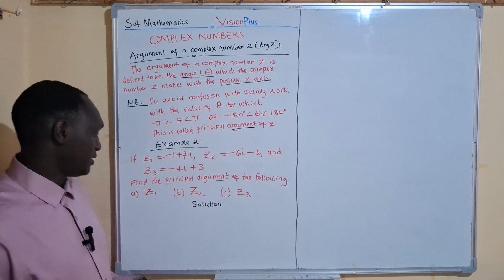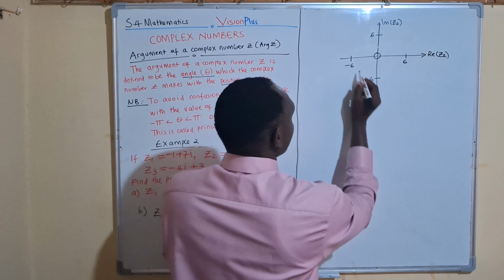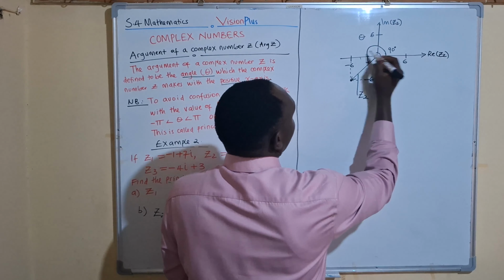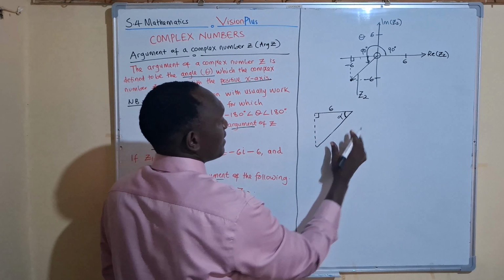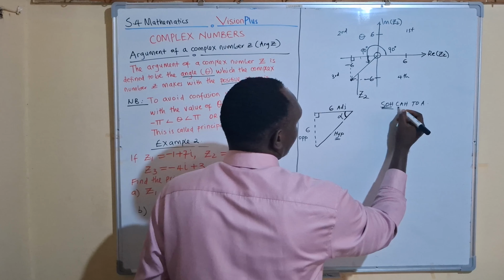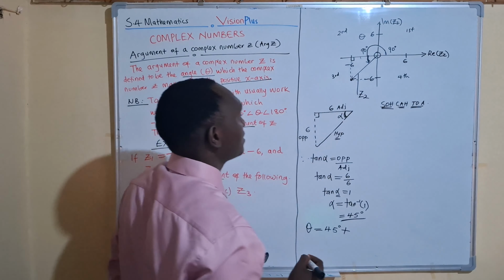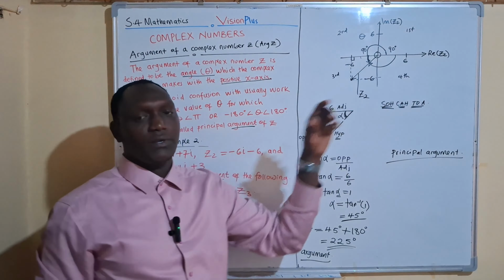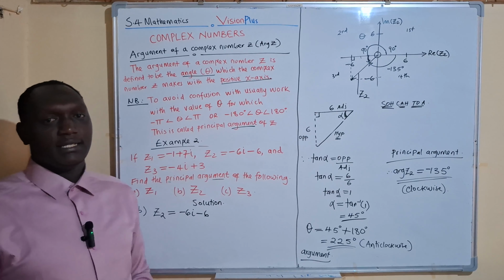Argument Example 2 Part b